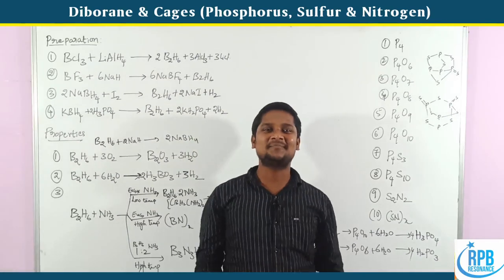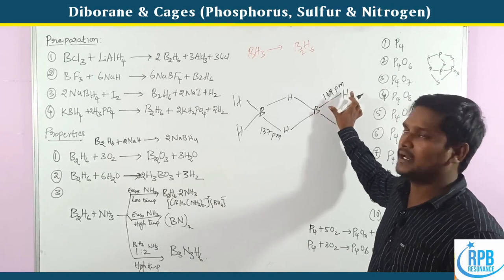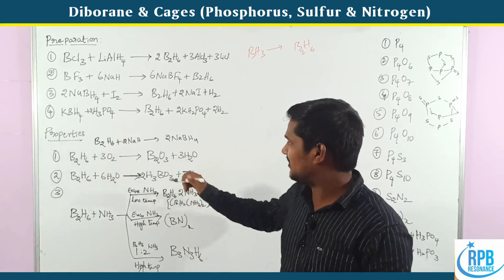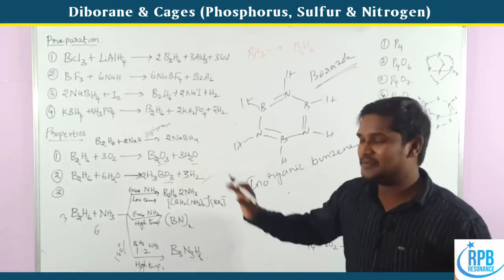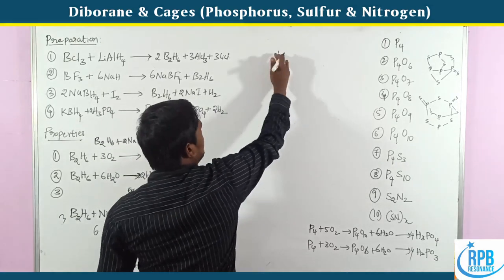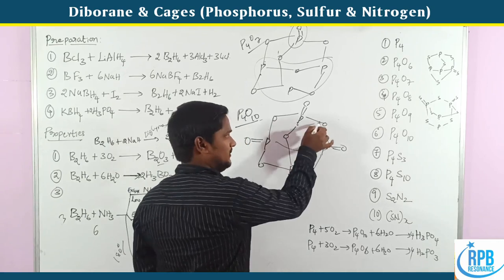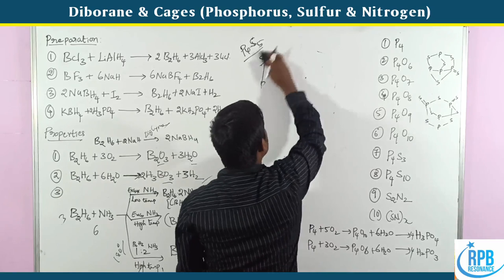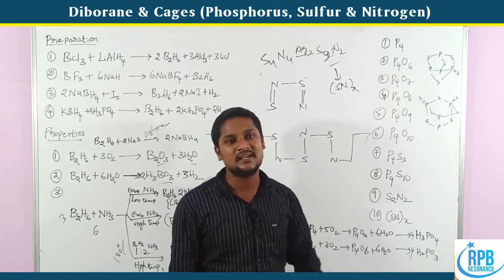Diborane structure & reactions l cages l phosphorus - sulfur compounds l Important for apset